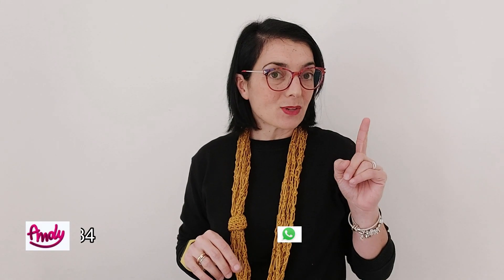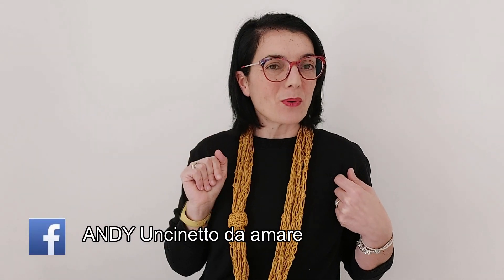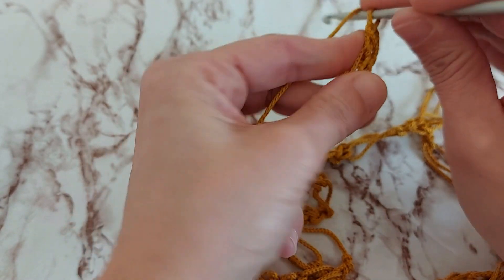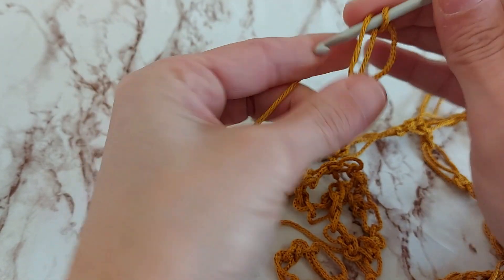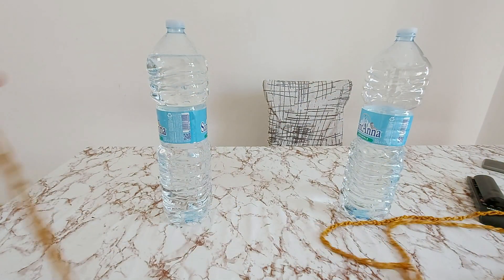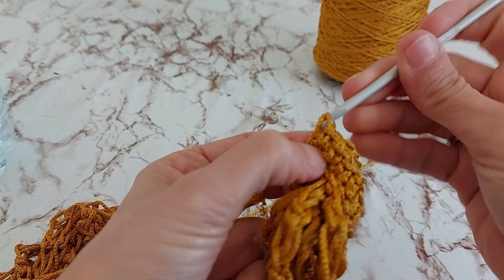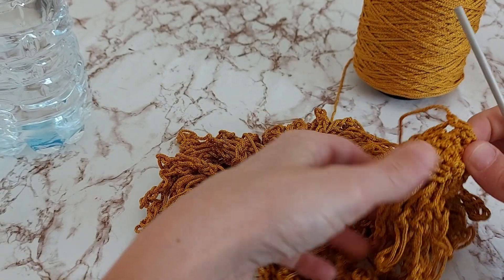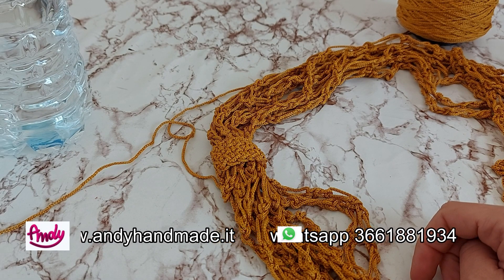Tutorial Collana punto strega uncinetto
Andyhandmade

oggi lavoreremo insieme questa semplice collana a punto strega.
E' un progetto  molto semplice che può esser realizzato anche con gli avanzi di cotone.

Buon Divertimento!

Occorrente
gr 40 cordino  Catenella Media oppure Sottile  in alternativa potrete utilizzare il cotone a voi la scelta

dimensioni girocollo - 85 cm

A voi.. buon divertimento!